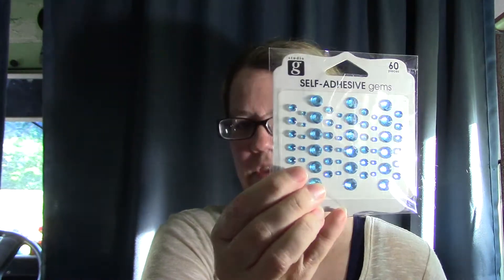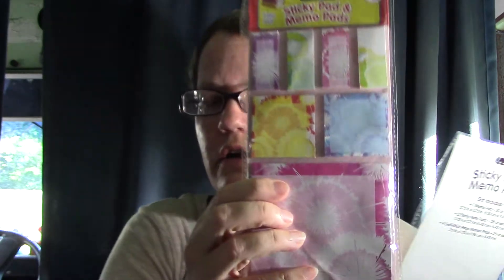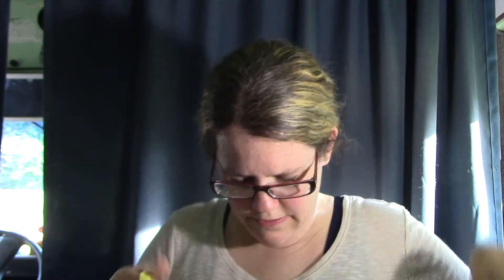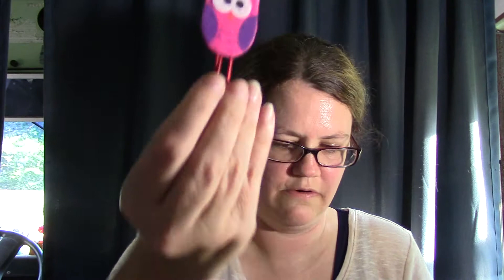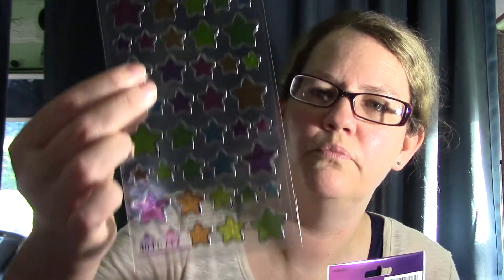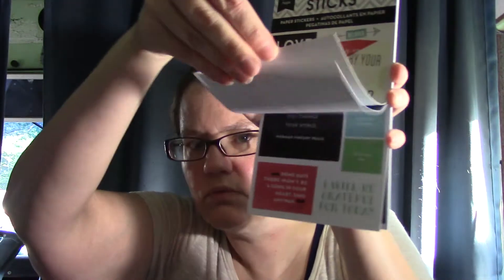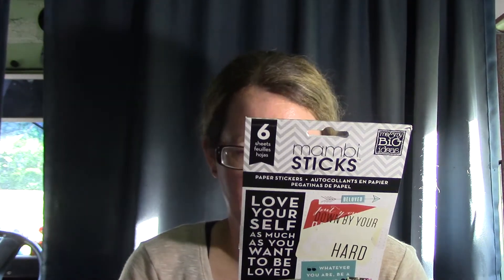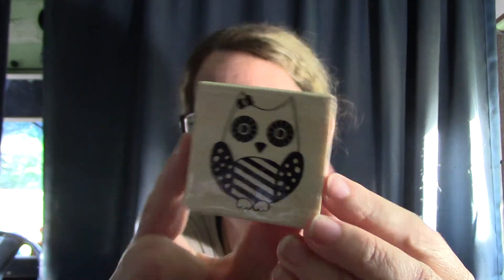Collective Haul May 29, 2015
Collective Haul

Family Dollar , Walmart, Michael's , Dollar General

I buy everything I show with my own money, or it is gifted to me by someone I know Unless otherwise.

noted.
I don't make any videos to brag - all is in fun.

I appreciate each and everyone of you for your Love and support!!